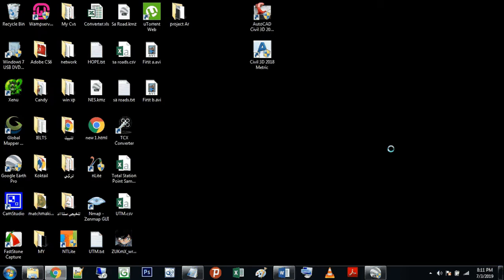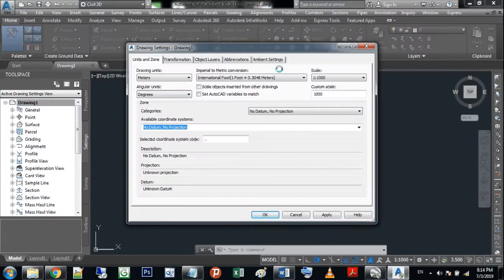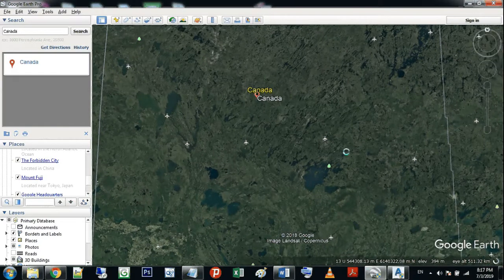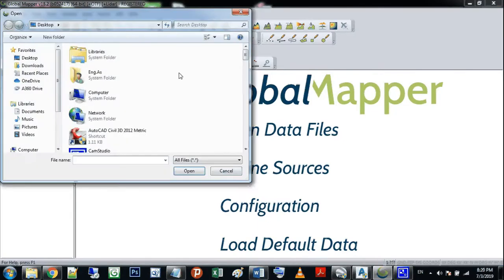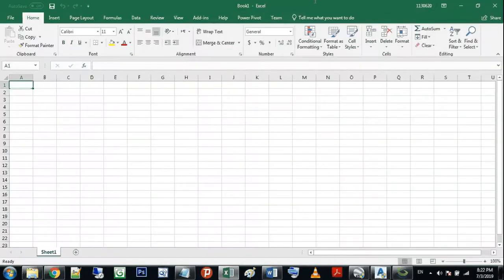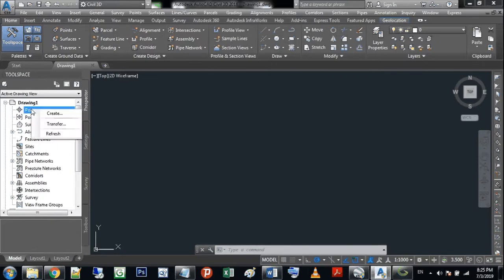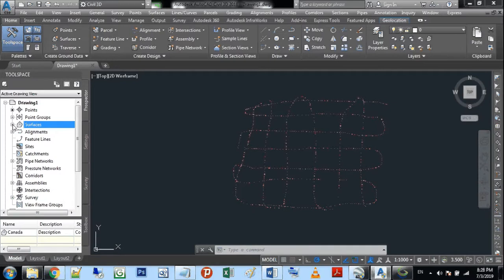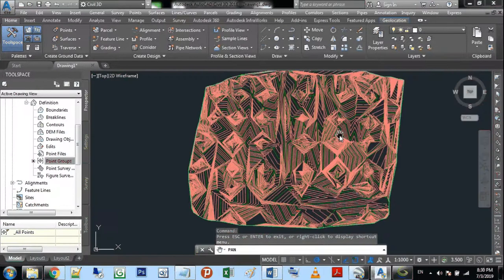Lesson 1a: how to get a countour map from google earth ?